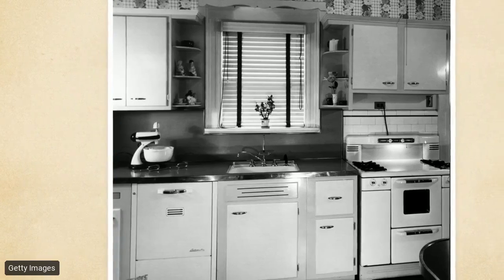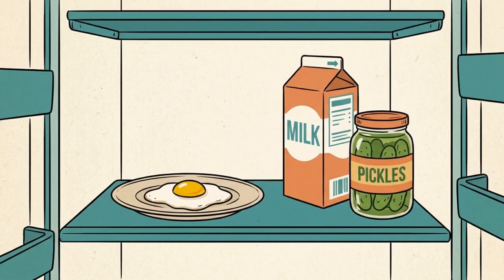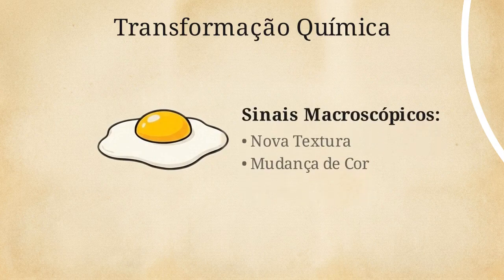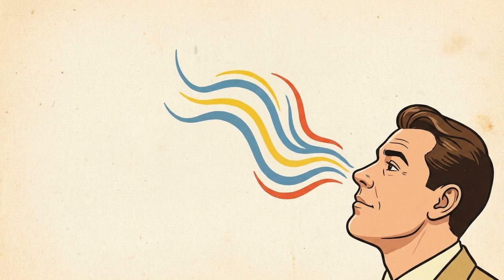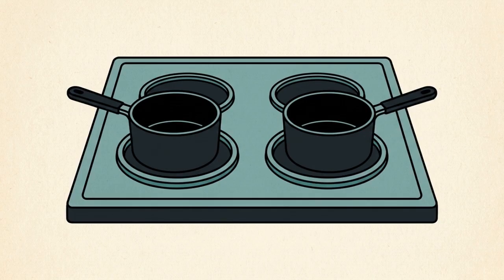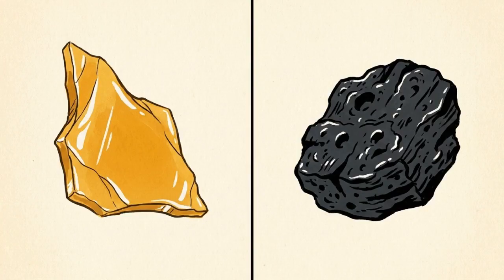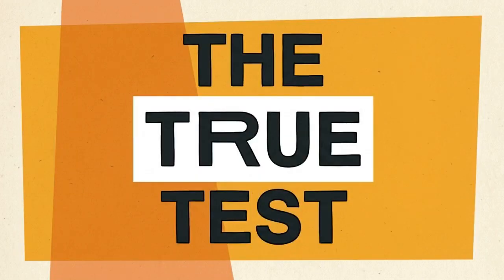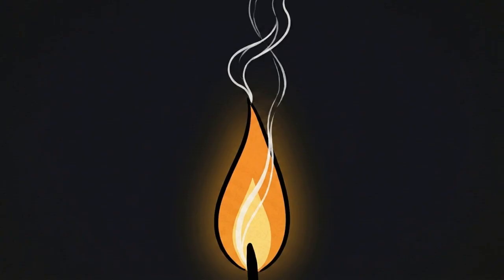Physics or Chemistry?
Physics or Chemistry? — from the course "Matter and Its Transformations".

English edition — narration auto-generated; Portuguese original on the same channel.